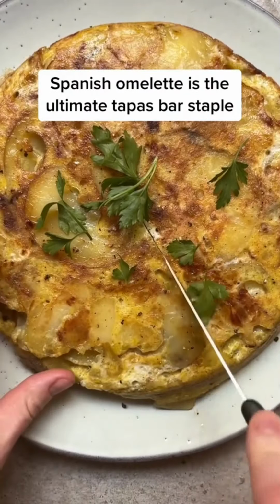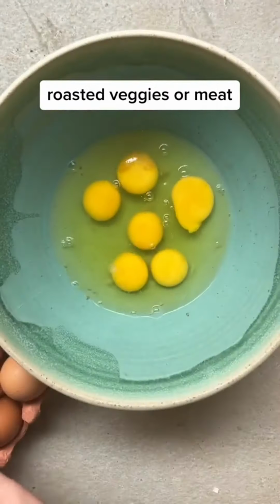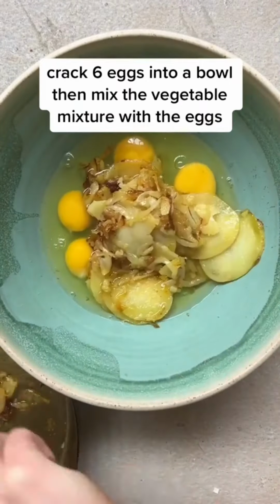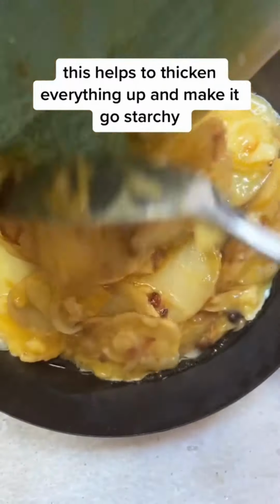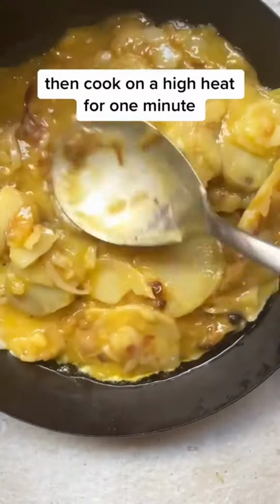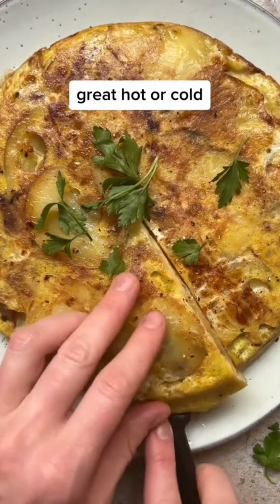Ultimate Spanish Omelette | Easy Spanish Omelette | Spanish Garlic Potato Omelette | Tortilla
I'm looking for a simple, small-scale Spanish omelette recipe that uses minimal oil. This recipe is ideal for one or two servings and calls for just three main ingredients: eggs, potatoes, and onions. By keeping the ingredient list short, the flavors of the potatoes and onions can really stand out. When cooked correctly, the omelette will be moist inside and have a lovely golden-brown crust.

Ingredients:

- 4 large eggs
- 3 medium potatoes
- 1 onion

Instructions:

1. Peel the potatoes and rinse them under cold water to remove excess starch. Pat them dry with a clean kitchen towel. Cut the potatoes into thin slices, about 1/8 inch thick.

2. Peel and finely chop the onion.

3. Heat a generous amount of olive oil in a non-stick skillet over medium heat. Add the potato slices and onion to the skillet. Season with salt and pepper to taste. Cook, stirring occasionally, until the potatoes are tender and lightly golden, about 10-15 minutes. Remove from heat and let the potatoes and onions cool slightly.

4. In a mixing bowl, crack the eggs and beat them well. Season the beaten eggs with a pinch of salt and pepper.

5. Add the cooked potatoes and onions to the beaten eggs. Gently stir to combine, making sure the potatoes are evenly coated with the egg mixture.

6. Wipe the skillet clean with a paper towel and return it to the stove. Add a bit more olive oil to the skillet and heat it over medium heat.

7. Pour the egg and potato mixture into the skillet, spreading it out evenly with a spatula. Cook the omelet for about 3-4 minutes or until the bottom is set and golden brown.

8. Carefully flip the omelet using a plate or spatula to cook the other side. Cook for an additional 2-3 minutes or until the omelet is fully cooked and golden brown on both sides.

9. Once cooked, transfer the omelet to a cutting board and let it cool for a few minutes. Cut the omelet into wedges or squares and serve warm or at room temperature.